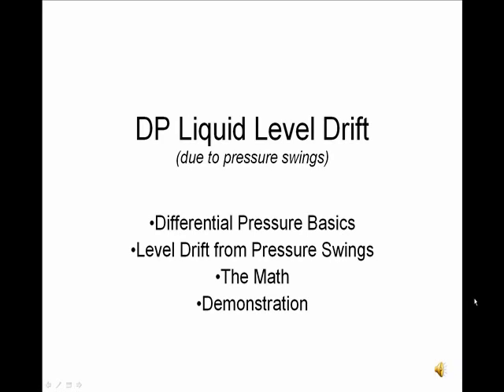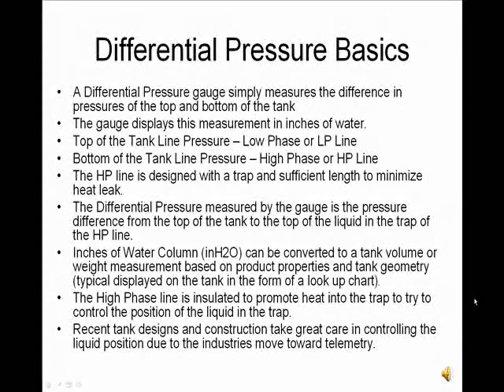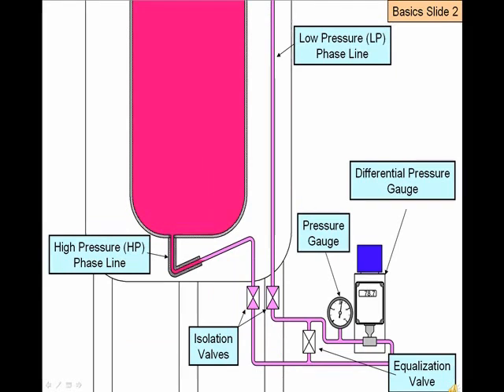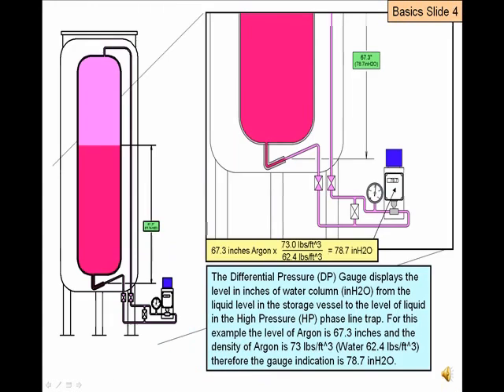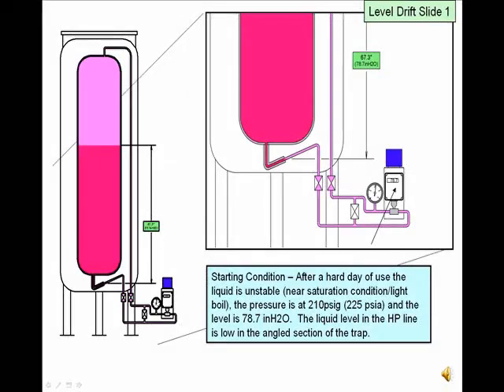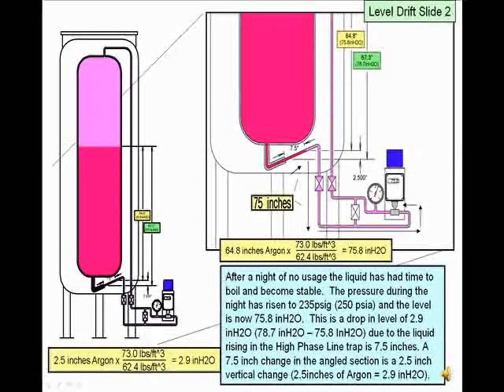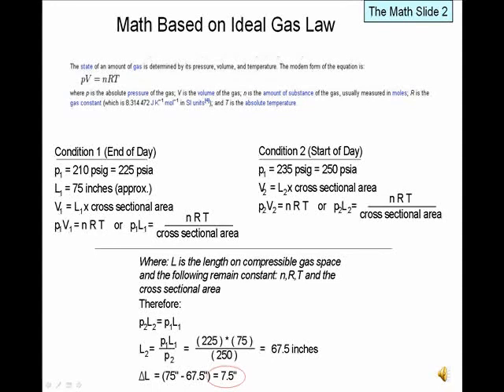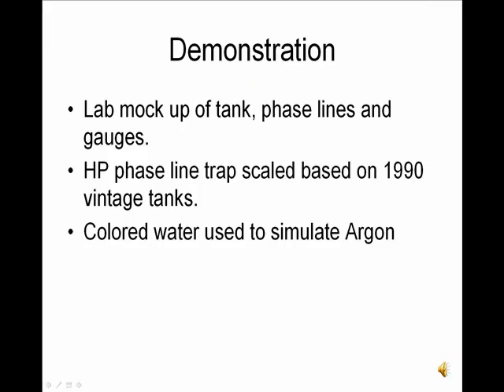Chart Industries: Distribution & Storage Differential Pressure Liquid Level Drift